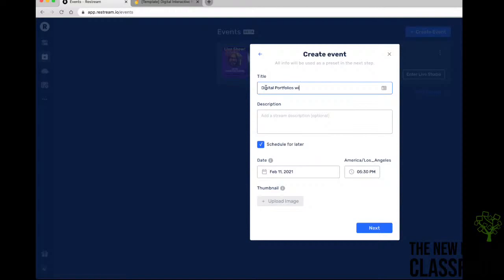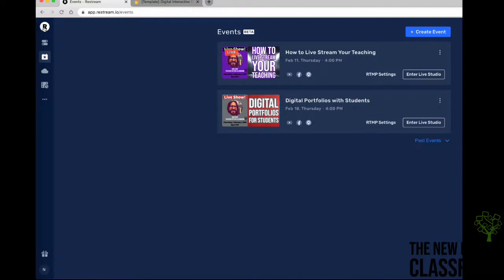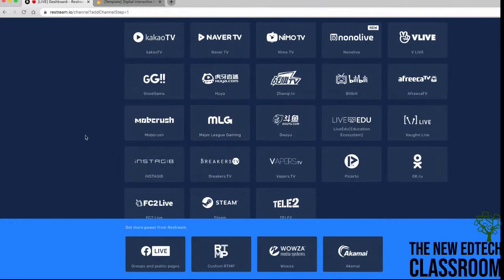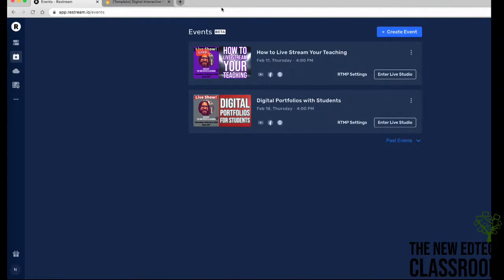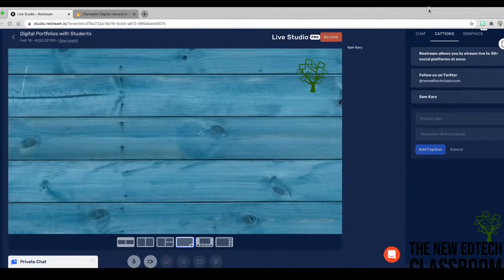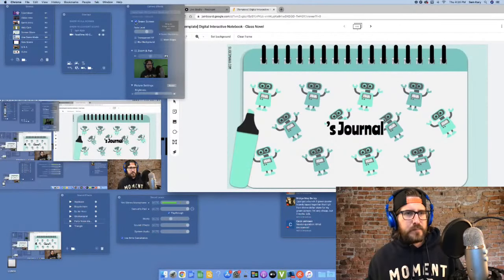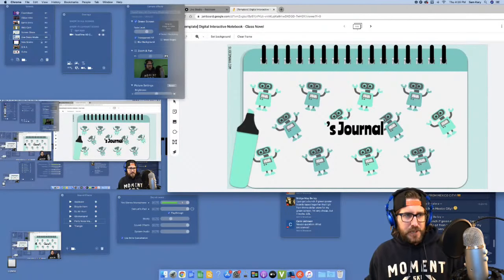How to Live Stream Your Teaching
Learn everything you need to know about how to live stream your teaching!

In this behind-the-scenes show, Sam will walk through the video, audio, and computer equipment you'll need in order to successfully live stream, as well as show you how to use Restream and Ecamm, live streaming software that will help you create high-quality, dynamic videos that you can stream to multiple platforms at the same exact time!

If you’re looking for support with utilizing the tools and strategies discussed in this show, fill out the questionnaire below to book a free strategy session with me

Interested in trying out Restream? Clicking through this link will support The New EdTech Classroom, as well as get you $10 in Restream credit after completing your first live stream. Plus, you'll be entered to win a FREE 6-month trial of Restream Pro just by signing up

Interested in the checking out the software I use for my live streams?

Click on the links below to purchase equipment Sam recommends throughout the show. (Please note that these are affiliate links, so the New EdTech Classroom would receive a portion of the sale if you were to make a purchase):

Blue Snowball microphone
Blue Yeti microphone
Boom arm
Shock mount
Pop filter
Digital camera
Compact tripod
External webcam
Green Screen
Lighting set

Interested in the software I use to create my videos? Many of these products offer a free trial to start and just clicking on the link helps to support The New EdTech Classroom and this channel! (Full disclosure: the following links are affiliate links, so The New EdTech Classroom would receive a portion of the sale if you were to decide to move forward with a subscription!)

Screenflow is a dynamic, intuitive video editing software that I use to create all of my YouTube videos.

I use Adobe Spark Post to design all of my YouTube thumbnails, as well as for the graphics and web page creation, as well as video projects I make with my students.

If you're interested in creating a website, these are a couple of programs I personally use and highly recommend:

Bluehost is a web host that offers a professional platform for your website.

Elementor is a powerful tool that helps with clean visual design for your website as well as marketing to further your website's influence.